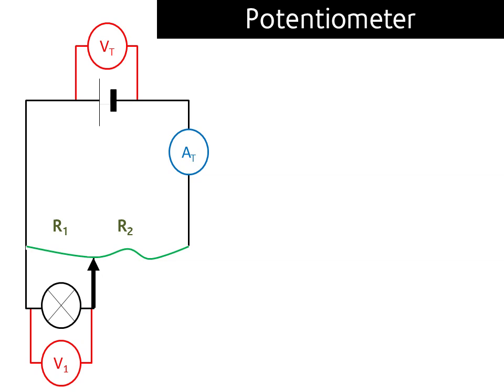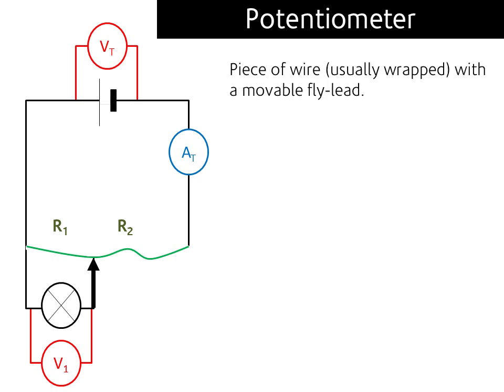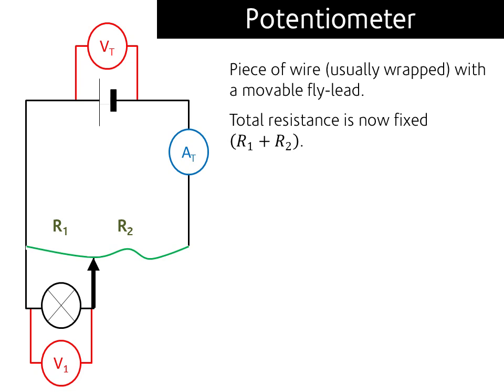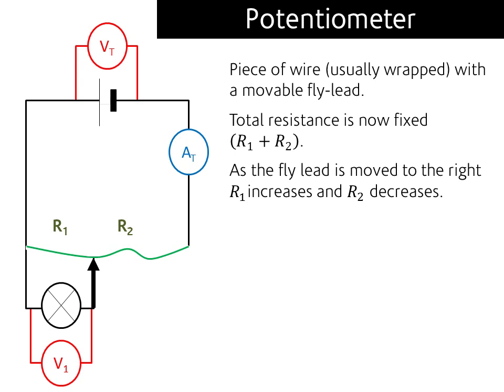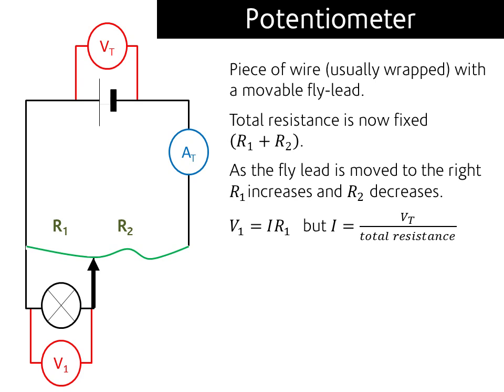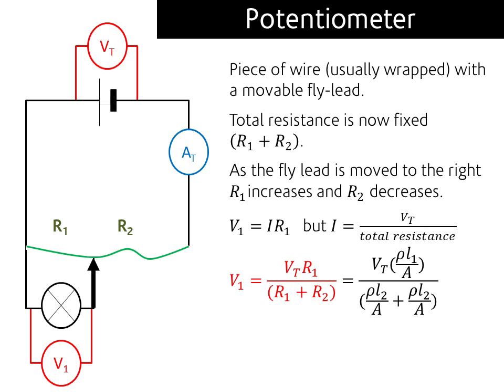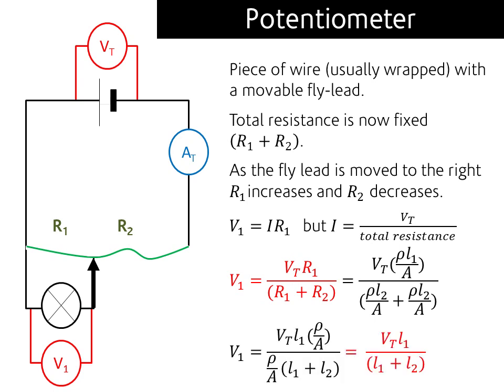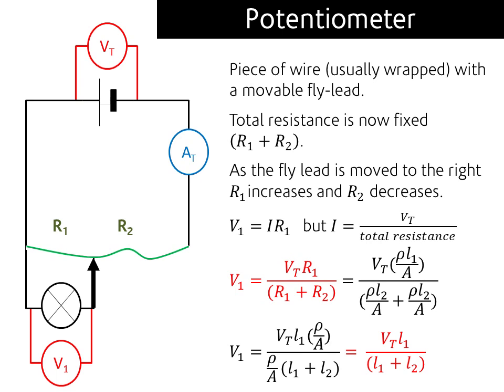What is a Potentiometer and how does it Work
An explanation of what a potentiometer is, how it works and a proof of the formulae used in working out the potential difference it divides off.